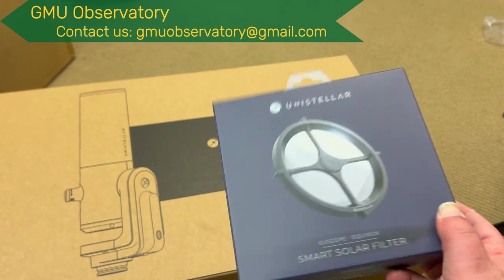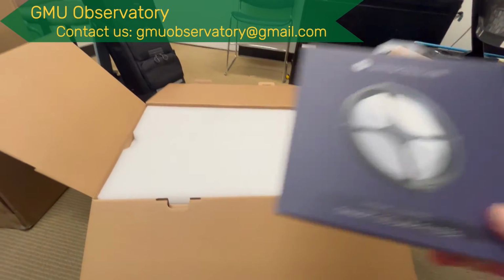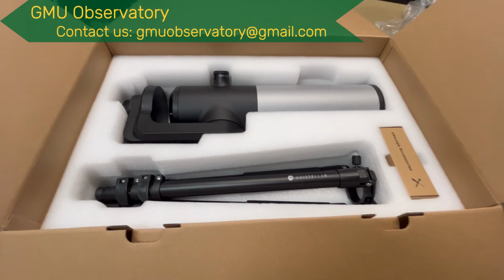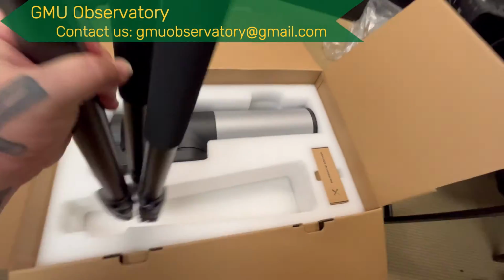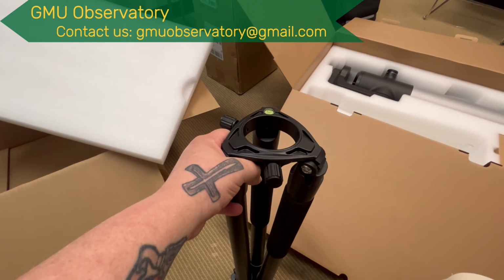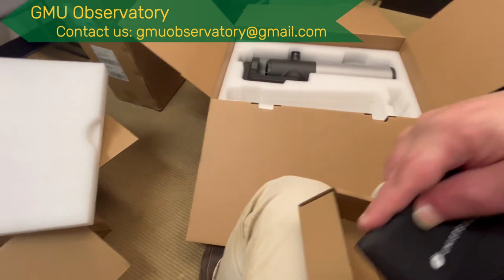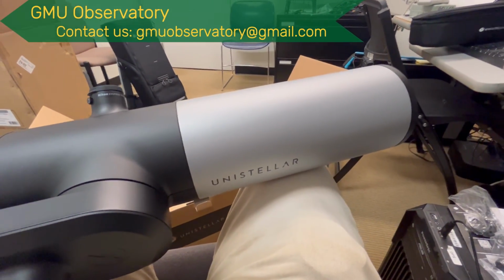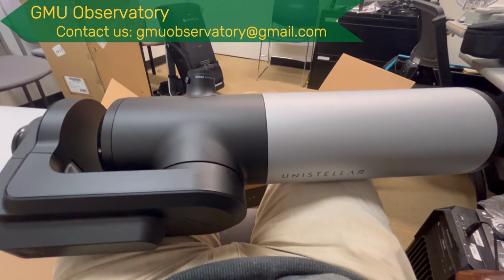Unboxing Our New eVscope 2!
In this video Dr. Parks unpacks a newly arrived eVscope 2 by Unistellar.  It is a telescope specifically designed as an easy gateway into astrophotography and one that can be used in heavily light-polluted areas.